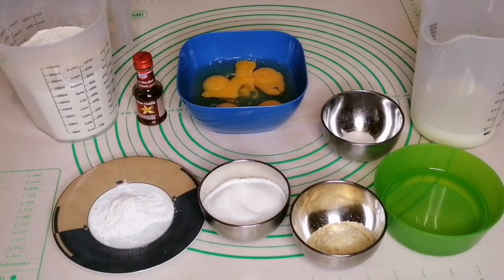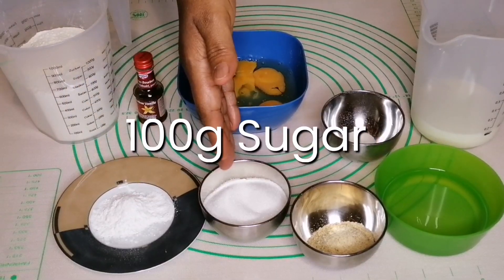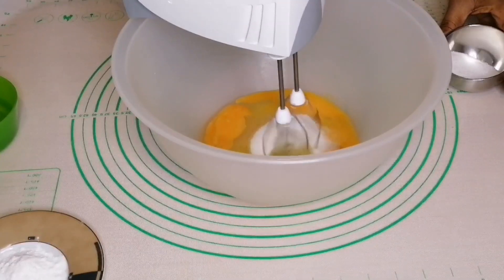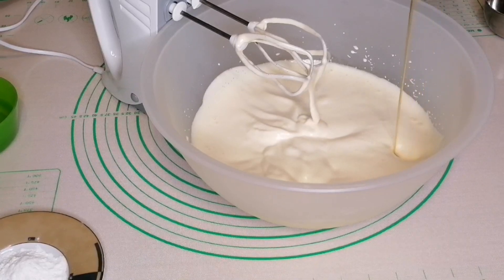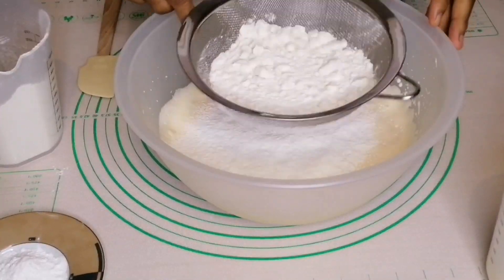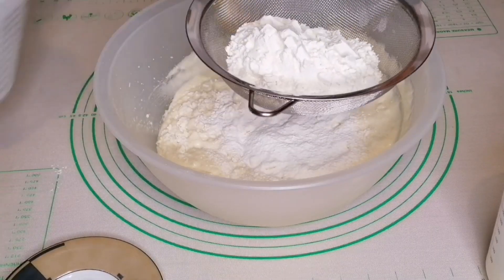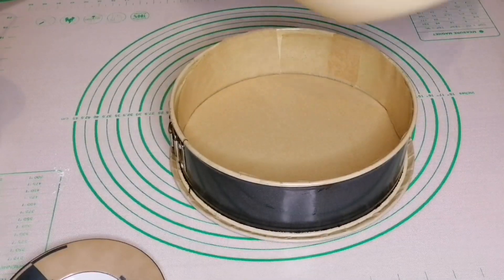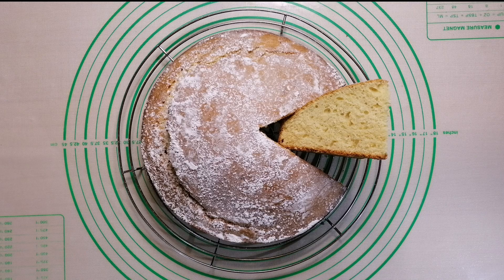Homemade Lemon Cake With Vegetable Oil 🍋🎂 | Akudo's Kitchen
Hello everyone! In this video I am going to show you how to make delicious and fluffy lemon cake at home.

I N G R E D I E N T S :
• 500g Flour
• 15g Baking Powder
• 100g Sugar
• 18g Lemon Zest
• 150ml Vegetable Oil
• 150ml Milk
• 1 /2 tsp Salt
• 5 Whole Eggs
• Vanilla Extract